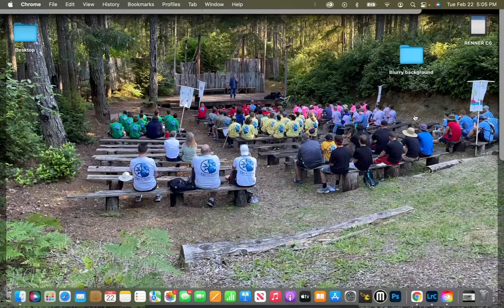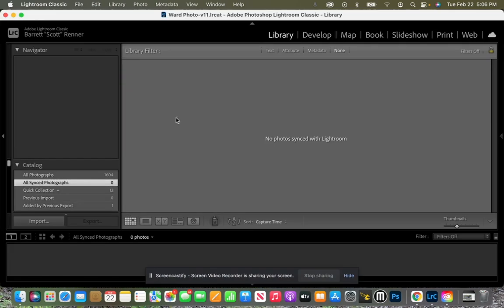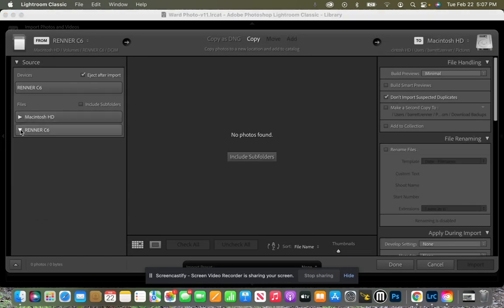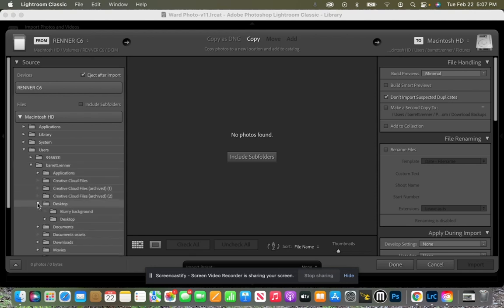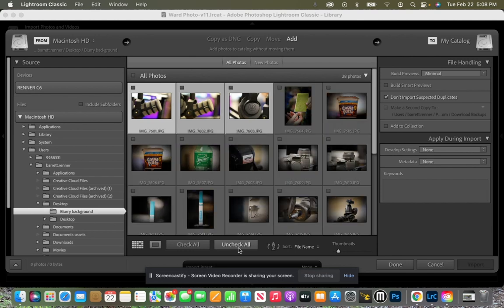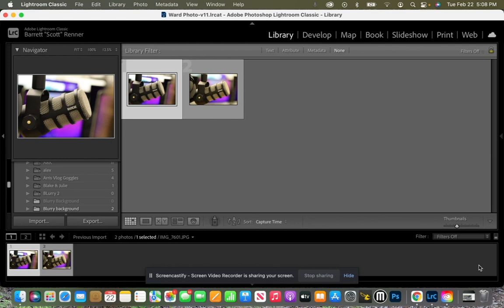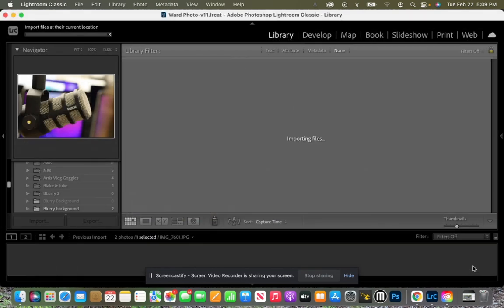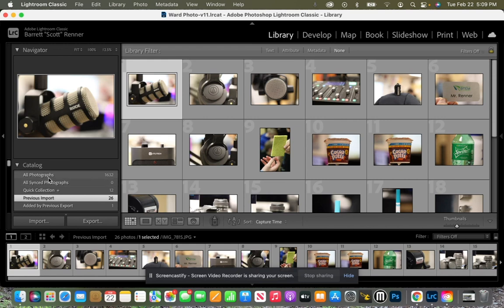Lightroom 101: How to import photos into Lightroom (Mac)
Lightroom 101: How to import photos into Lightroom. Here is a quicker way to get your photos into Lightroom from your Desktop (Mac)